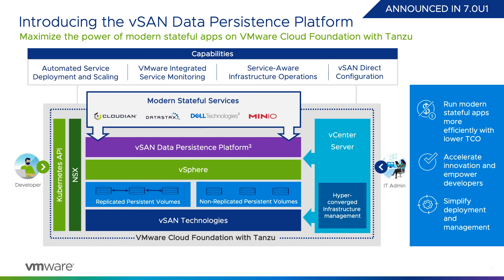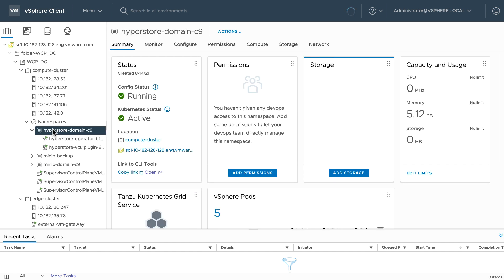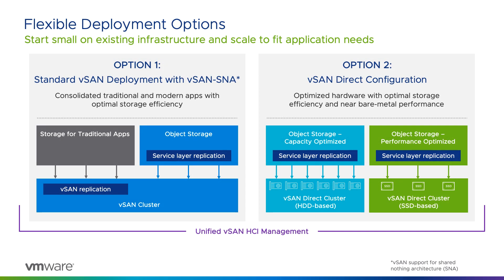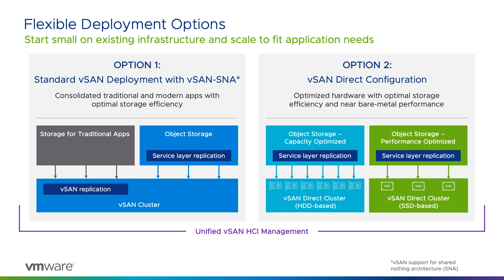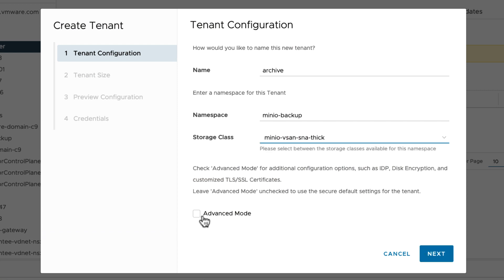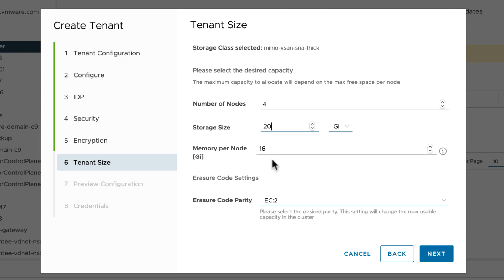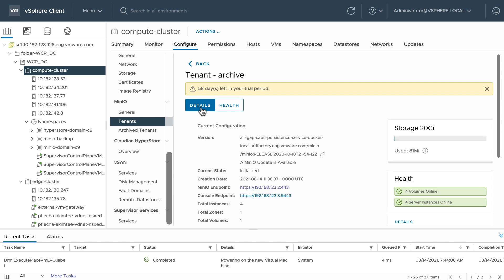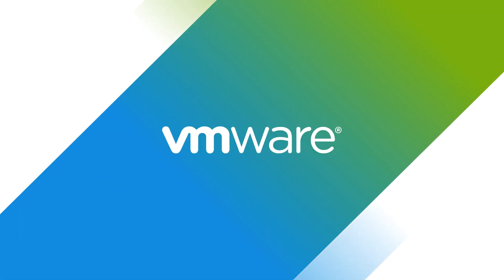vSAN Data Persistence Platform - Part 1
Welcome to part 1 of our Data Persistence Platform (DPp) series! In this video, we'll discuss how vSAN DPp provides a framework for modern stateful service partners to interoperate with the underlying VMware infrastructure so that their software can run on VMware Cloud Foundation with VMware Tanzu optimally. With modern stateful services, you can benefit from lower TCO and simplified operations and management.